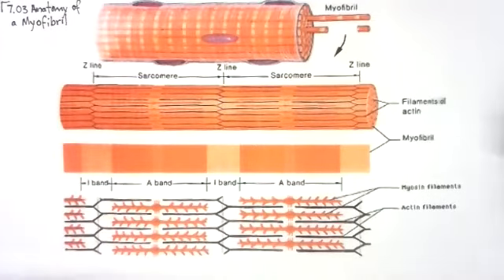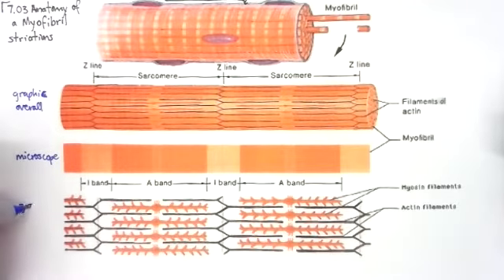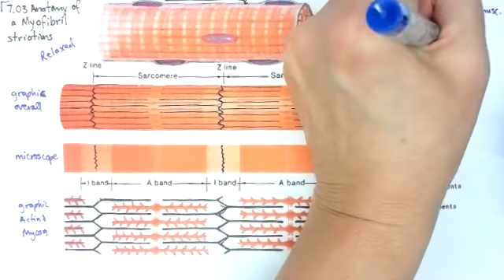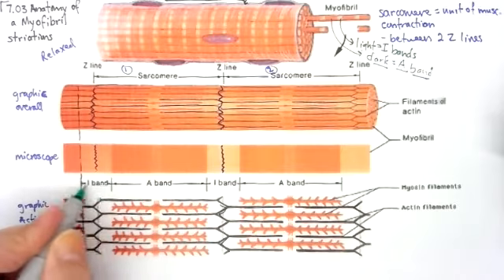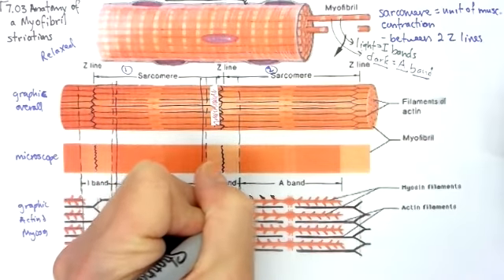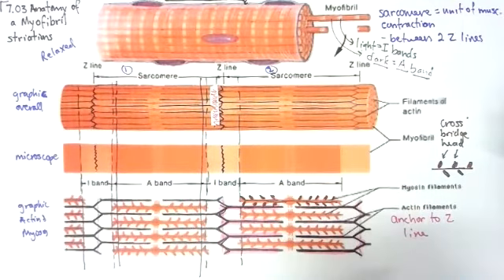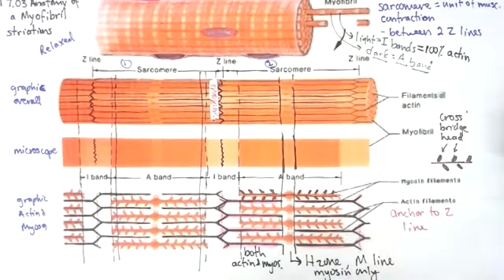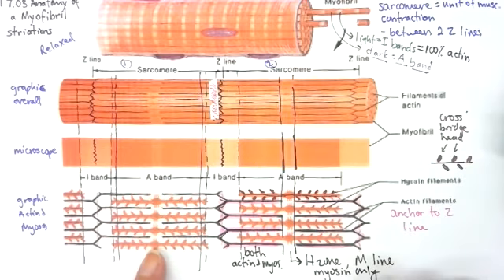AP 7.03 Anatomy of a Myofibril